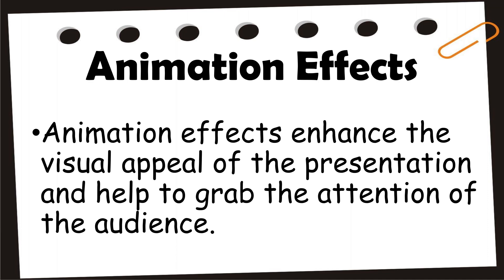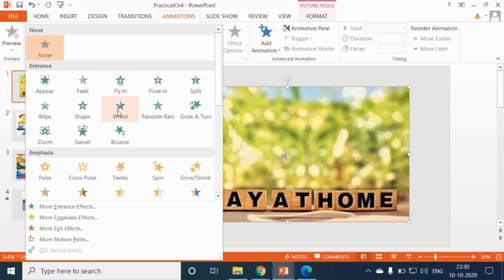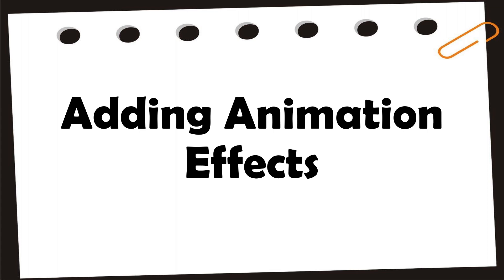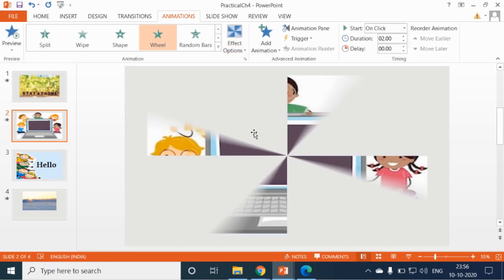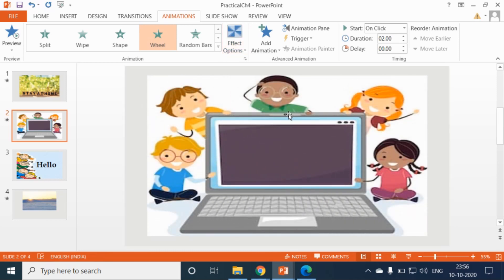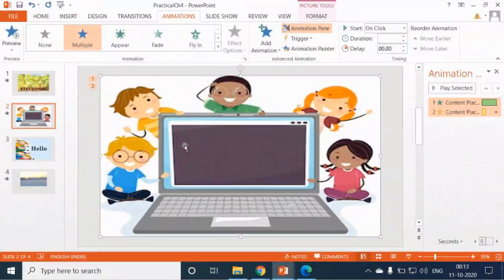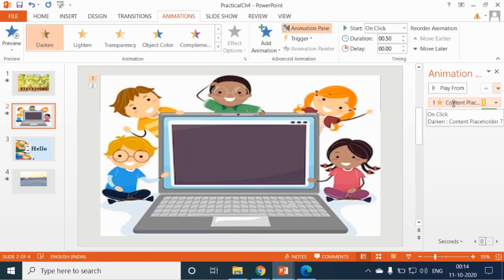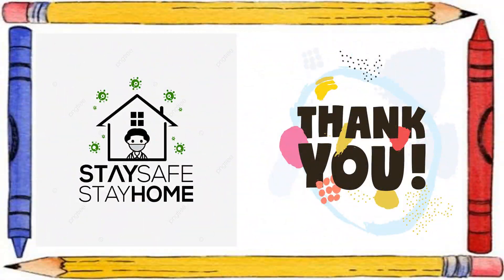Std 6 - Computer - Ch 4 - Session 2